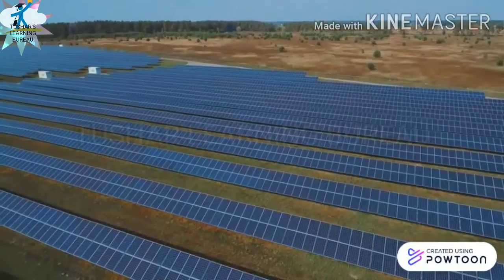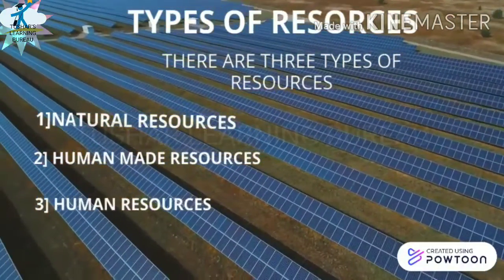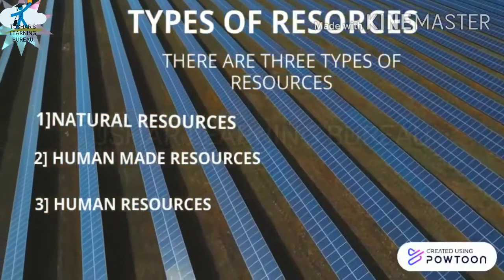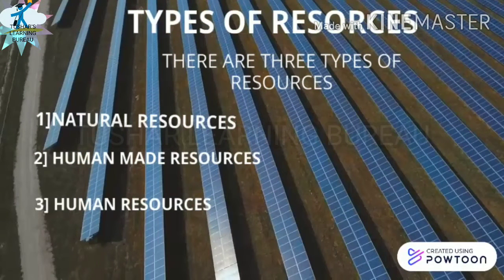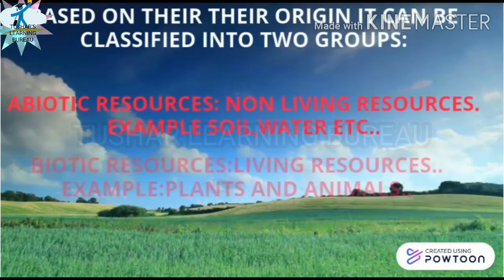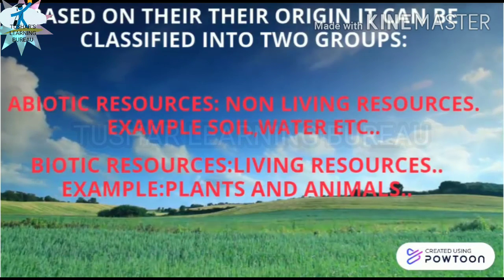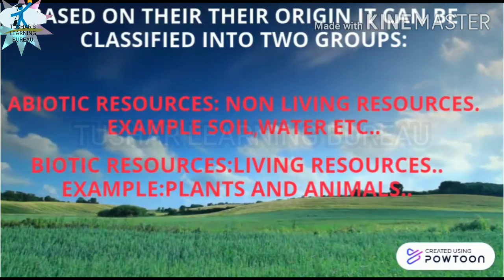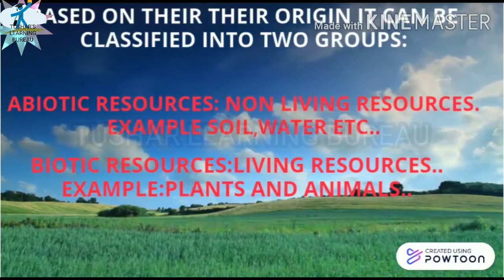Ch-1 (resources) geography class 8th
Hii friends, in this video you will learn ch-1 resources class 8th